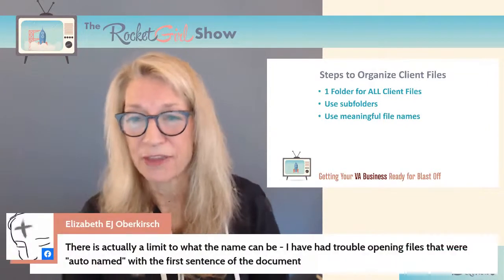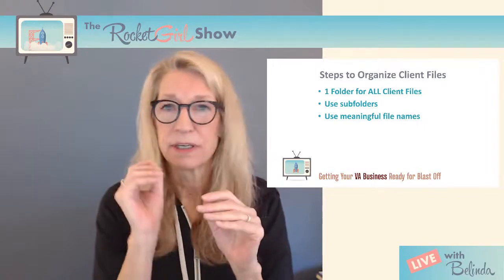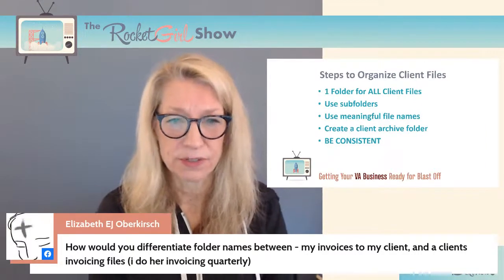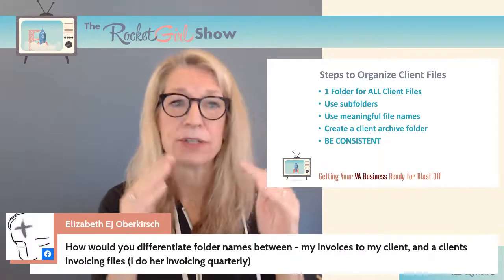How to Keep Your Client Files Organized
When you’re a Virtual Assistant, you might have thousands of client documents, spreadsheets and images on your computer – all of which you need to keep organized. Whether you’re just starting out or been in business for a while, it’s important to have a system so that you can quickly put your fingers on these important files as needed. In this episode of The RocketGirl Show, I'll share some tips for digital file organization.